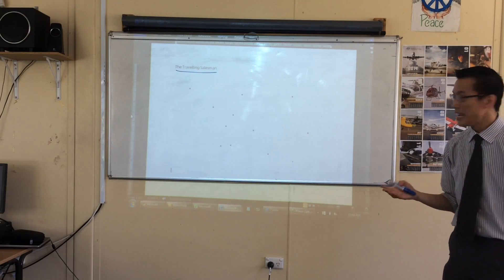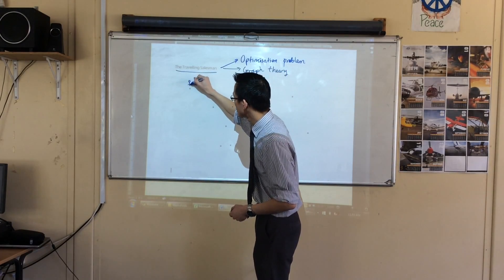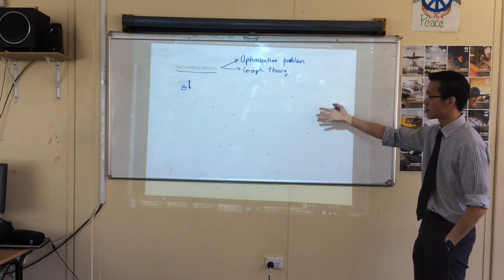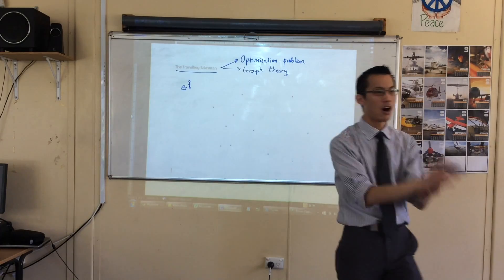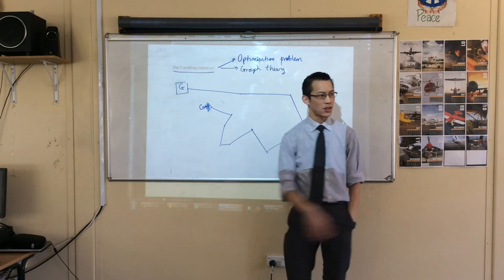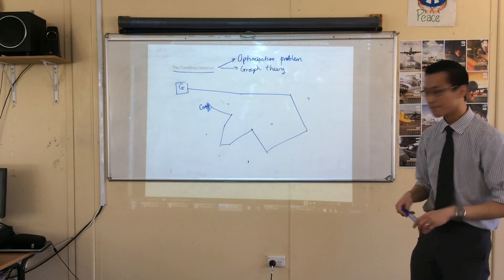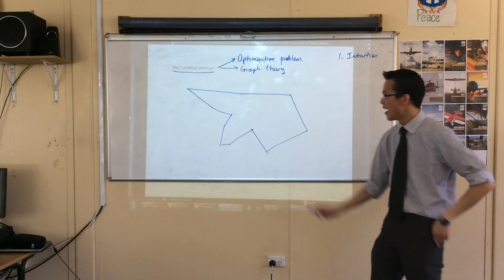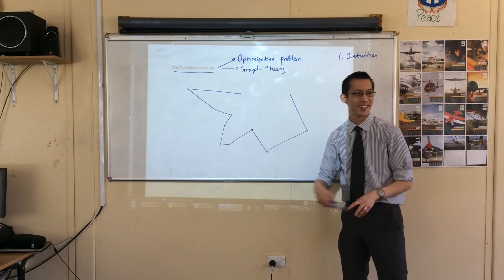The Travelling Salesman (1 of 3: Understanding the Problem)